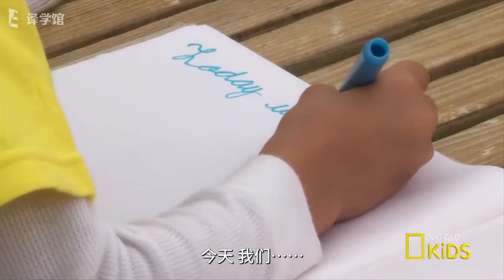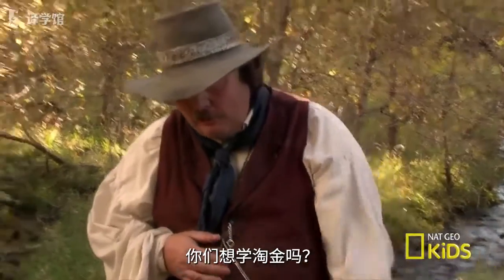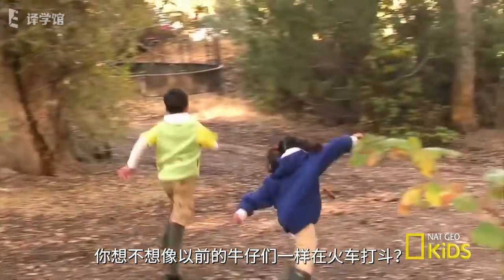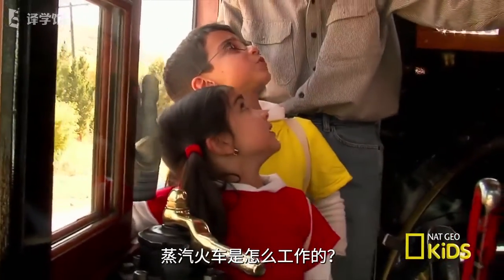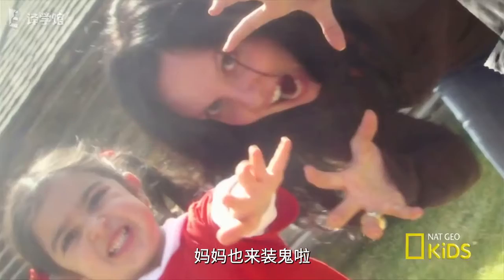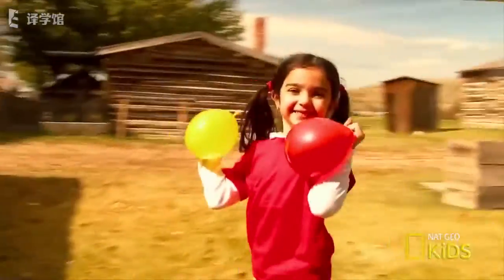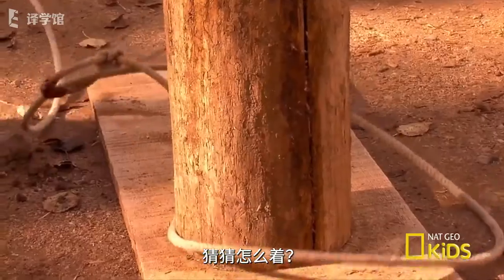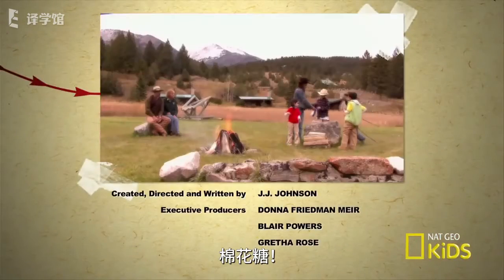August 10, 2022